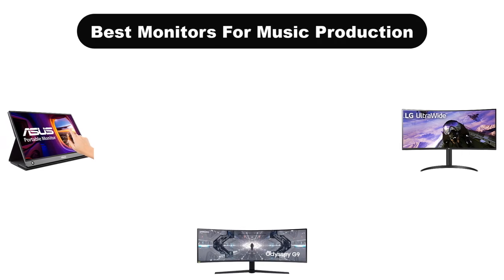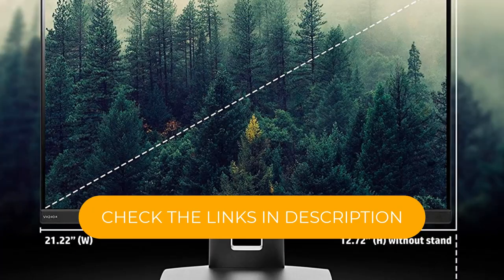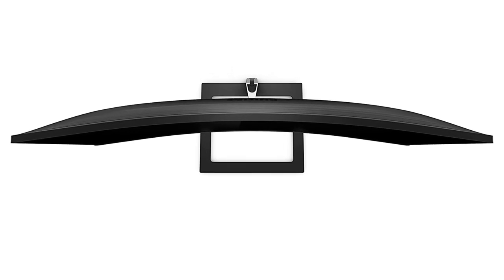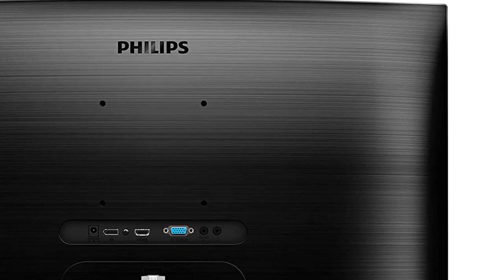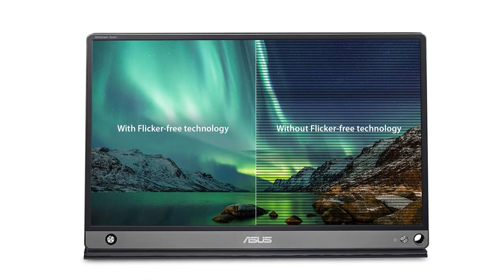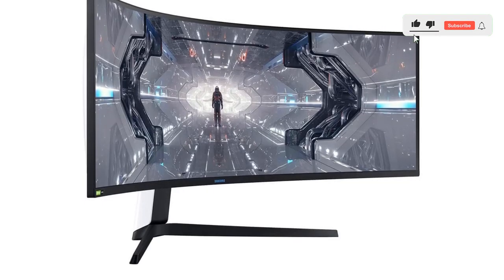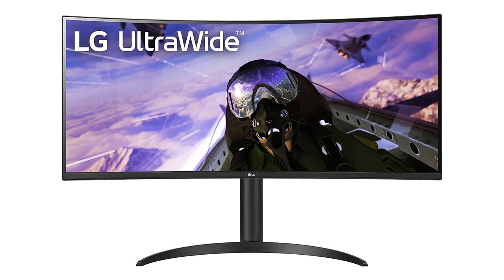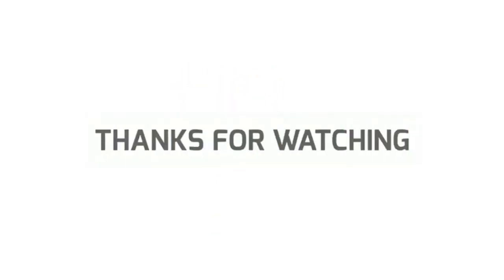✅ Best Monitors For Music Production In 2023 🏆 Top 5 Tested & Buyer's Guide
✅ Best Monitors For Music Production In 2023 🏆 Top 5 In The Market “ad”

📌Product Links📌:

👉 1. HP VH240a 23.8-Inch Full HD 1080p IPS LED Monitor.
✅ Best Prices      :

👉 2. Philips 272E1CA 27" Curved Frameless Monitor.
✅ Best Prices      :

👉 3. ASUS ZenScreen MB16AMT 15.6" Full HD Portable Monitor.
✅ Best Prices      :

👉 4. SAMSUNG 49-inch Odyssey G9 Gaming Monitor.
✅ Best Prices      :

👉 5. LG 34WP65C-B 34-Inch 21:9 Curved UltraWide QHD (3440x1440) VA Display.
✅ Best Prices      :

Today, We are going to show some of the Best Monitors For Music Production that are best sold and reviewed in the last couple of months on amazon.

✅ Best Monitor Screen for Music Producers and Mixing Engineers in 2022 🤩
✅ BEST STUDIO MONITORS for Mixing & Music Production at home
✅ Best Monitor For Music Production – The Smarter Choice for You 🤩

Products Description:
Number 1.
Our top pick is HP VH240a 23.8 Inch Full HD 1080p IPS LED Monitor. If you’re choosing a dual monitor setup for music production, chances are you like to have the versatility to set up each monitor to contain certain software apps or windows.
Number 2.
Our 2nd best pick is Philips 272E1CA 27" Curved Frameless Monitor. Music producers on a budget have good news: It’s easier than ever to make high quality tunes affordably with just a laptop, some software, and a minimal amount of other hardware, such as a microphone, headphones, and a MIDI keyboard.
Number 3.
Our 3rd best pick is ASUS ZenScreen Full HD Portable Monitor. While Mac using music producers may have the fancy whiz bang tech of the Apple Studio Display, PC users have the ability to make music on multitouch monitors using full featured Windows DAW programs with multitouch support, like FL Studio, Bitwig Studio, Cakewalk Sonar, and others.
Number 4.
Our 4th best pick is SAMSUNG 49 inch Odyssey G9 Monitor. Samsung’s mammoth Odyssey Neo G9 49 inch Mini LED monitor is aimed at gamers. But a lot of music producers want their studio to be a visually stunning and welcoming place in which to spend long hours of creative work, so this monitor can go a long way toward making a project studio feel like a serious command center.
Number 5.
Our 5th best pick is LG 34WP65C B Monitor. The LG 34WP65C B is considered a budget minded ultrawide monitor for the specs it boasts, which include a fast 160 Hz refresh rate, 4 ms response time, and compatibility with NVIDIA G Sync variable refresh rate and HDR10. Those features are more nods to gaming and multimedia creation than music production.